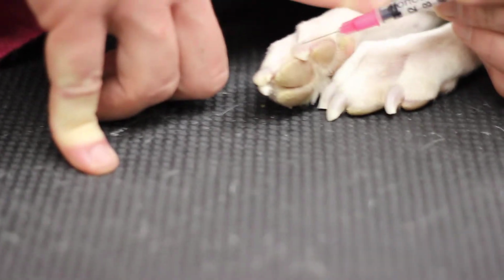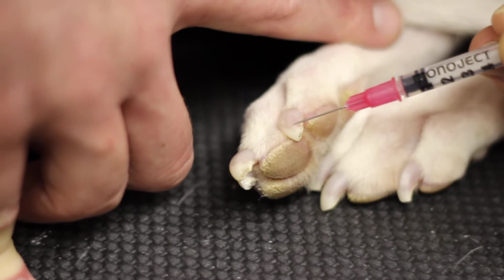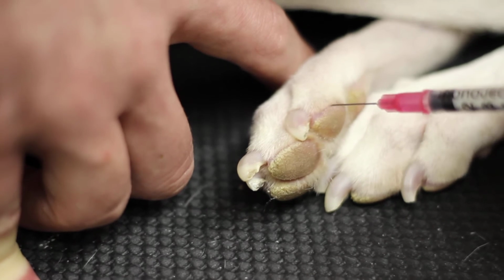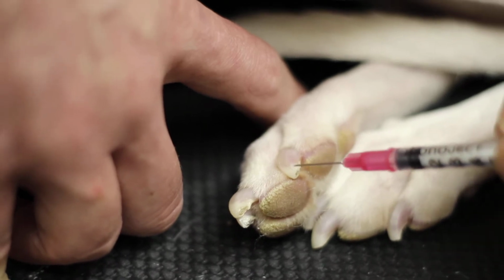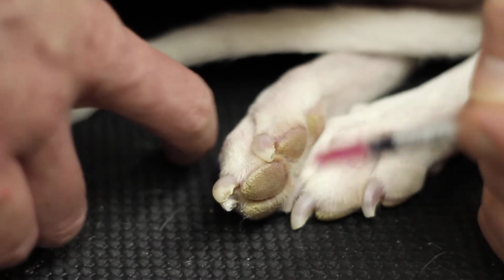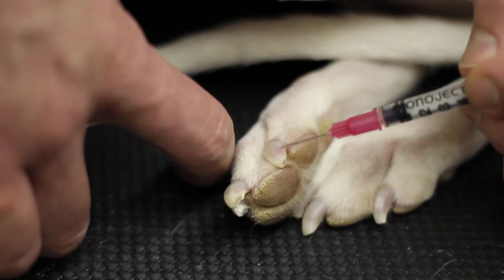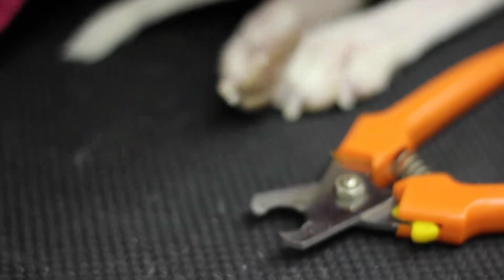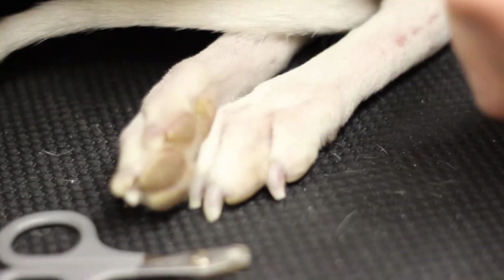Dr. Ruhland from St. Paul Pet Hospital with tips on nail trimming!